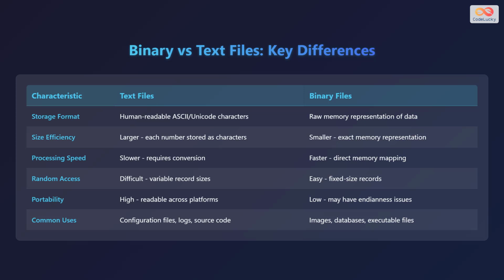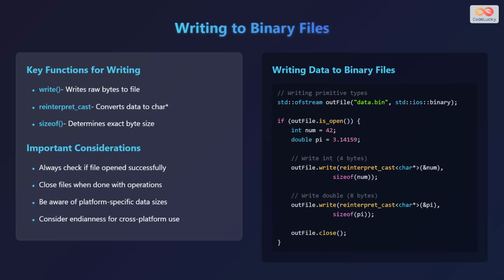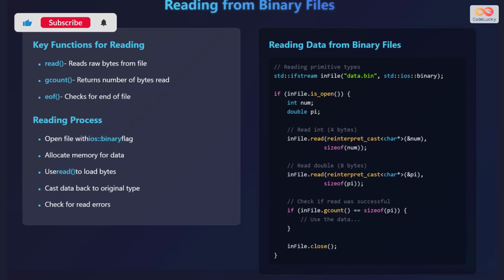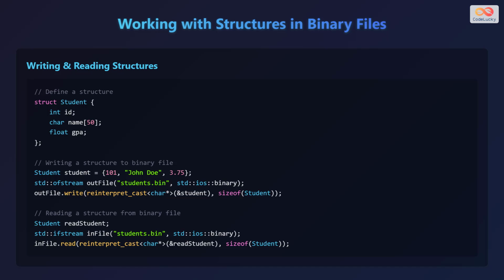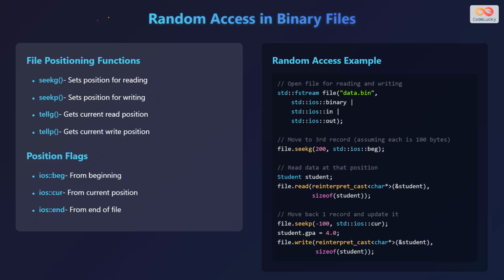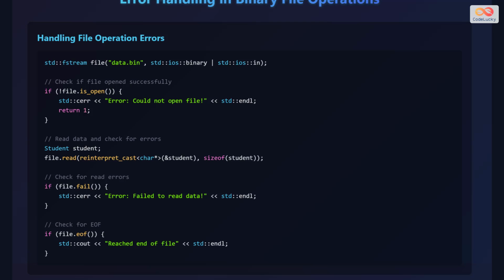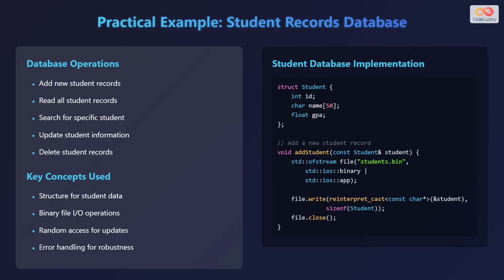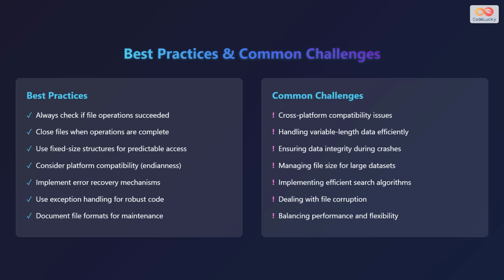C++ Binary Files: A Beginner's Guide to Reading & Writing Data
Dive into the world of C++ binary files with this comprehensive beginner's guide! 🚀 Learn how to efficiently store and retrieve data using binary file I/O.

We'll start with the basics, comparing binary files to text files, so you understand when and why to choose binary. 🤔 Then, we'll walk through opening, reading, and writing binary data using `ifstream`, `ofstream`, and `fstream` in C++. 👨‍💻

You'll learn how to work with primitive data types and complex structures, plus how to implement random access for speedy data manipulation! ⚡️ We'll also cover error handling techniques to ensure your code is robust and reliable. 💪

Finally, we’ll explore a practical example: building a simple student record database. 🎓 Along the way, we will also highlight common challenges and best practices.

Ready to supercharge your C++ skills? Let's get started! 🎉
Chapters:
00:00 - C++ Binary Files
00:17 - Binary vs Text Files: Key Differences
01:24 - Binary File Streams in C++
02:45 - Writing to Binary Files
04:09 - Reading from Binary Files
05:38 - Working with Structures in Binary Files
06:57 - Random Access in Binary Files
08:38 - Error Handling in Binary File Operations
09:42 - Practical Example: Student Records Database
10:57 - Best Practices & Common Challenges
12:40 - Outro